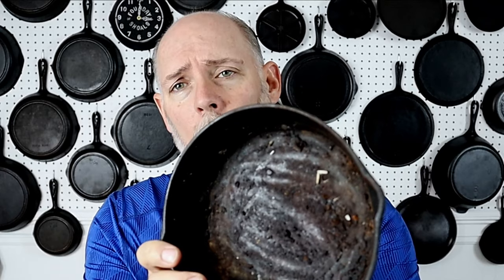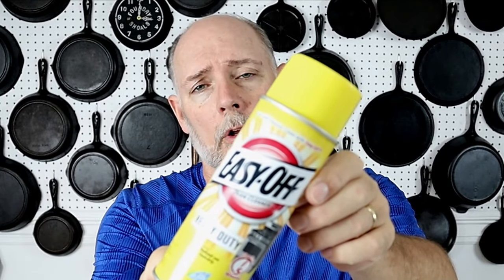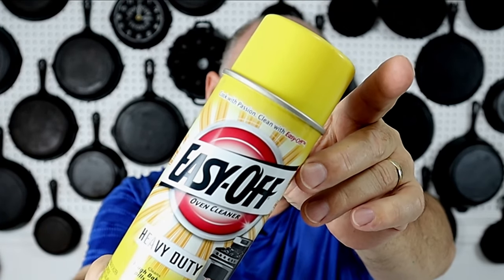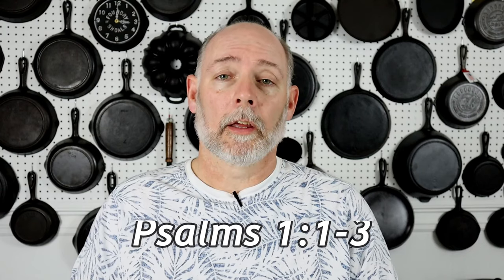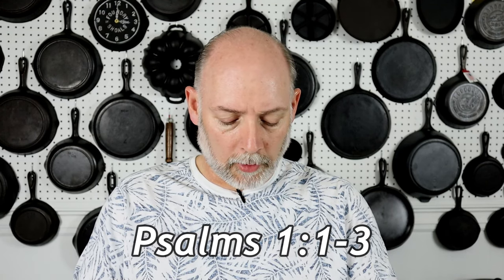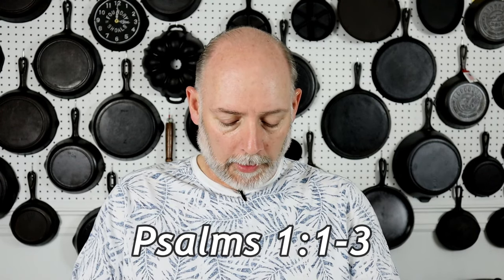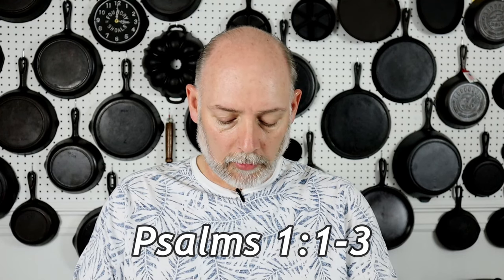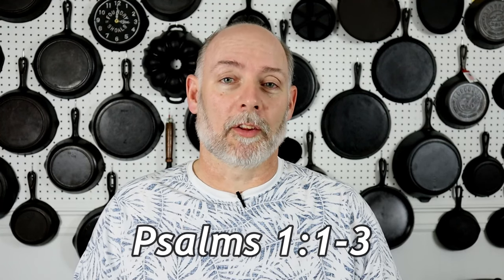Easy-Off Cast Iron Stripping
Easy-Off Cast Iron Stripping is a video were I use easy-off oven spray to strip the old seasoning from a vintage #5 single notch Lodge skillet.

Easy-Off Heavy Duty Oven Cleaner, Regular Scent 14.5 oz Can

Lodge SCRAPERGPK Durable Grill Pan Scrapers, Red and Black, 2-Pack

Grill Armor Extreme Heat Resistant Waterproof Oven Gloves